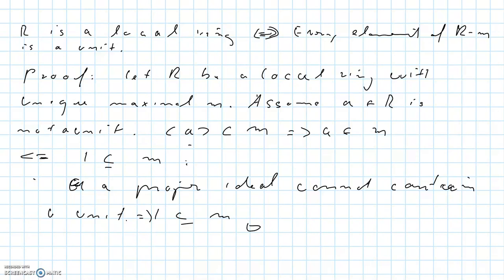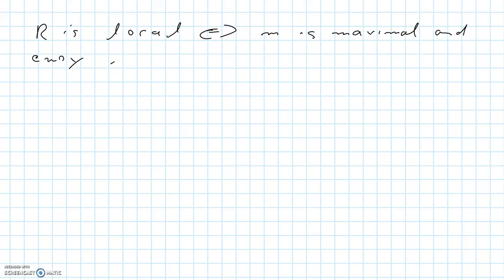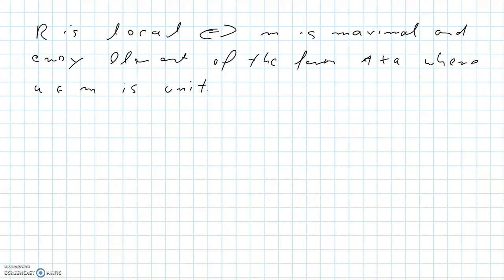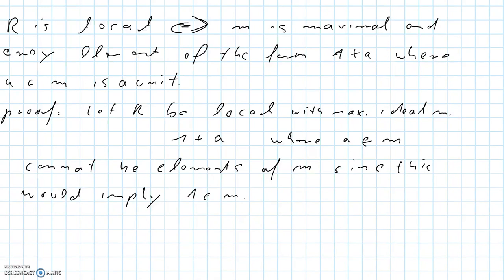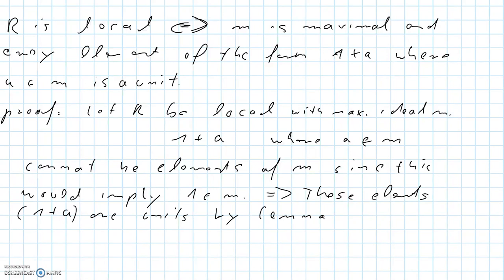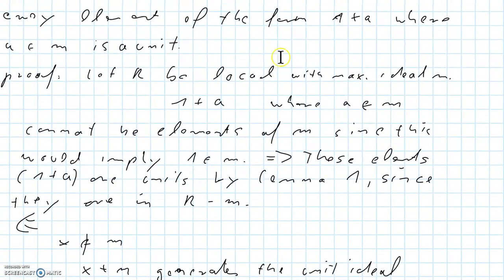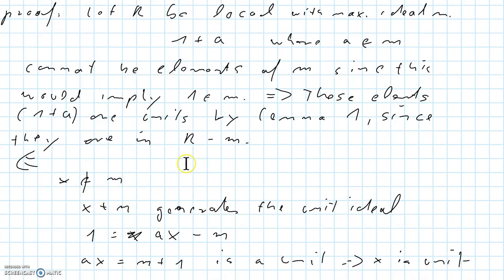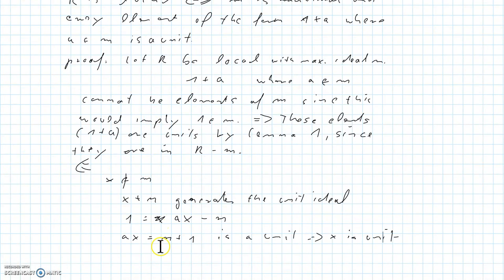Commutative Algebra: Local Rings 2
Diese Bücher empfehle ich fürs Studium We introduce another equivalent description of local rings Was ist eigentlich die i-te Wurzel aus i ? Jetzt ansehen